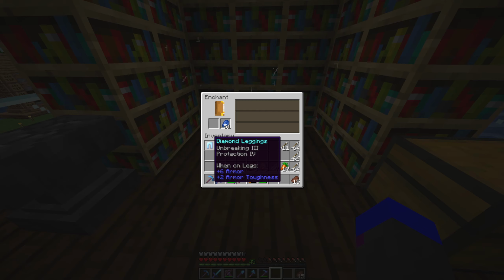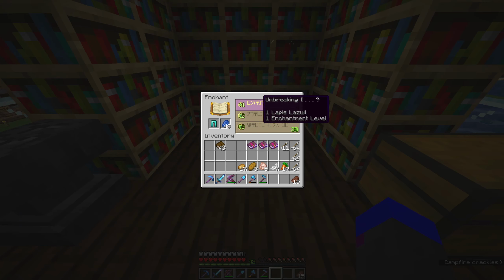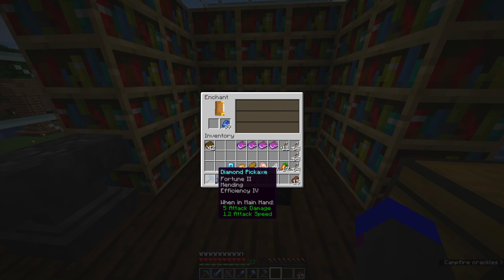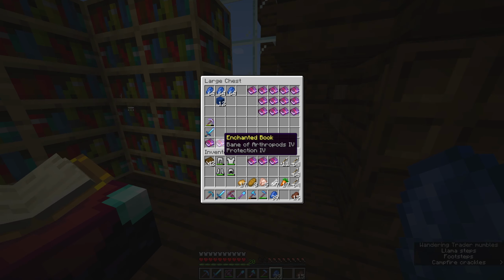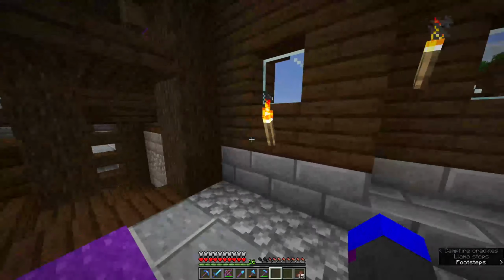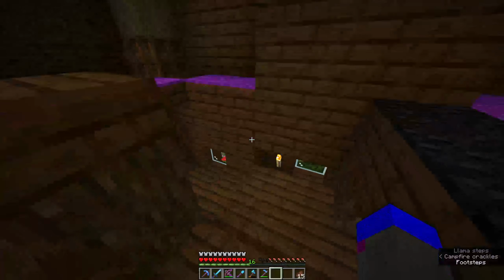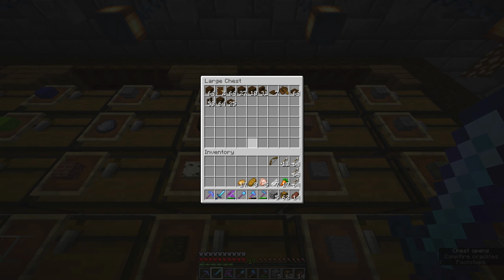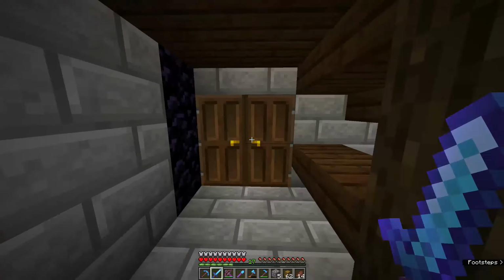Minecraft with Friends EP 17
I joined a server with some friends of mine.
It's mostly just vanilla Minecraft but there are some fun plug-ins installed.
One being MCMMO which has changed the game dramatically for me and I love it!
Hope you guys enjoy this series!